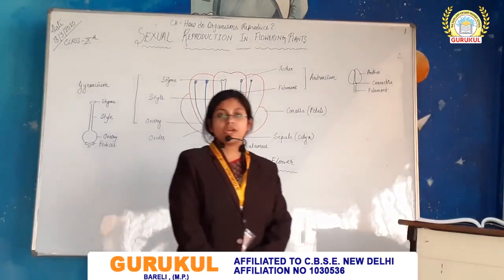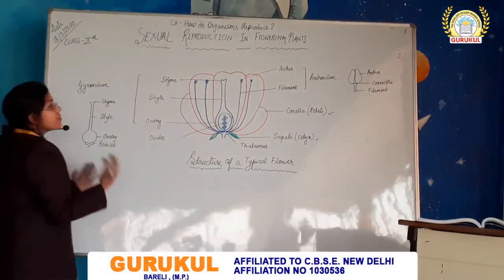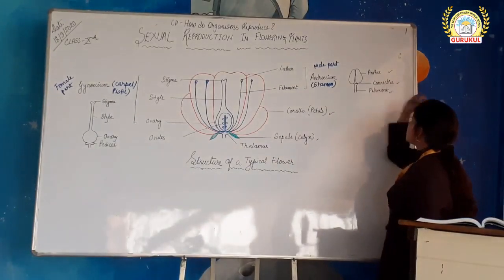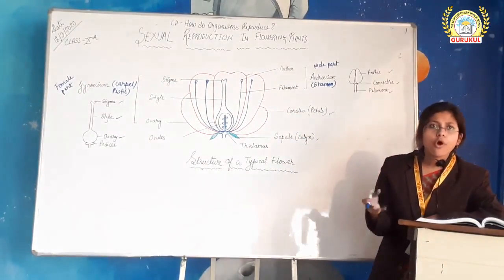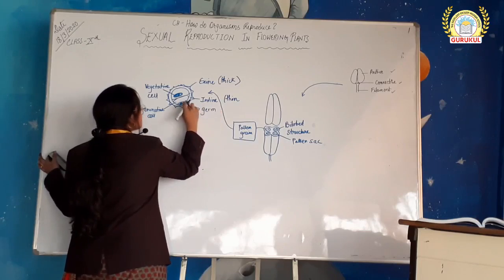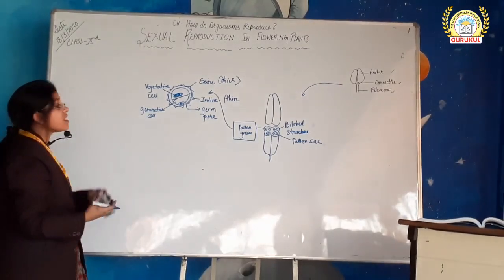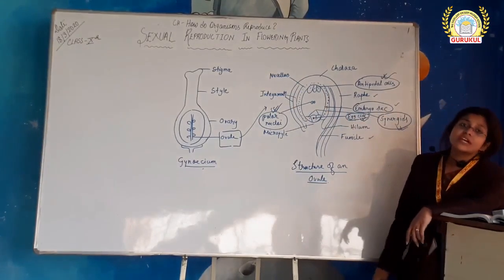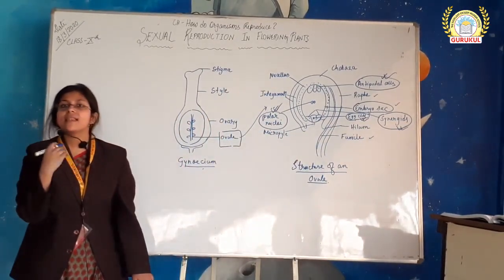CBSE CLASS 10 | SCIENCE | CHAPTER-8 | TOPIC - SEXUAL REPRODUCTION IN FLOWERING PLANTS.